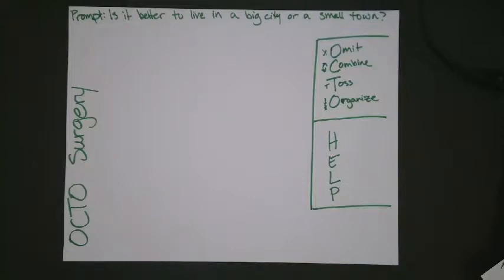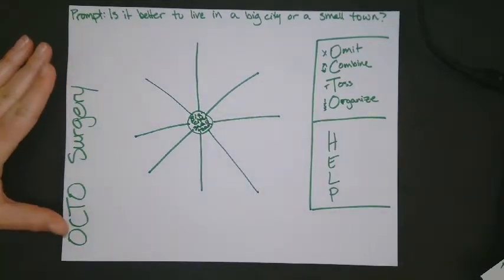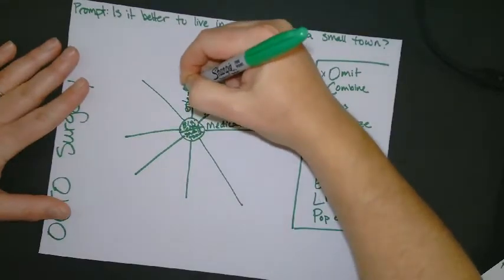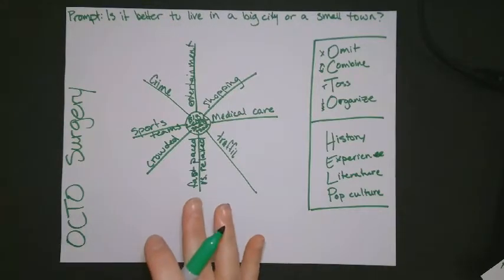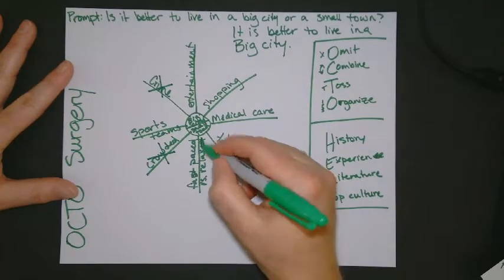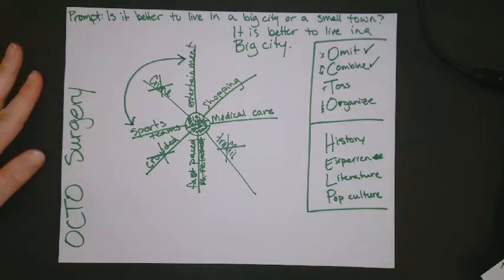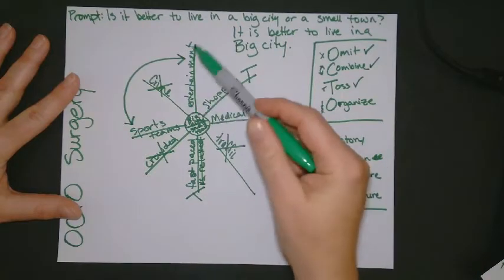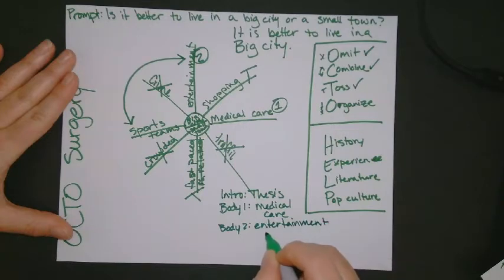OCTO Surgery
This video demonstrates how to use the OCTO Surgery strategy for planning essays.